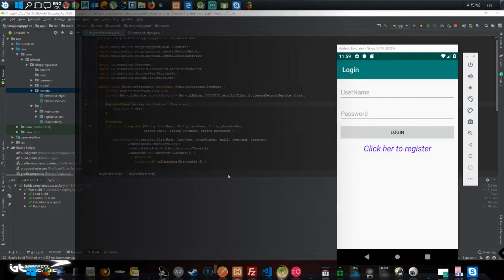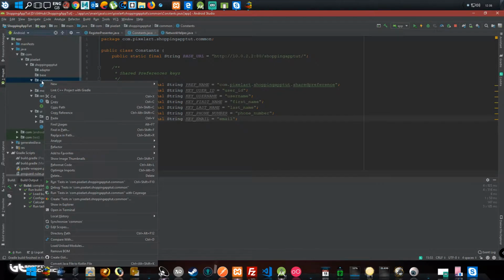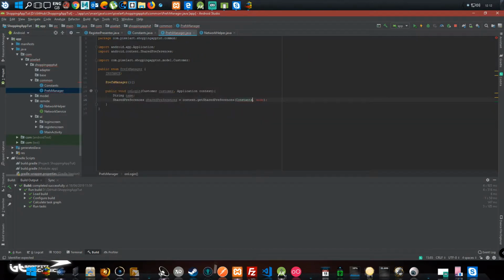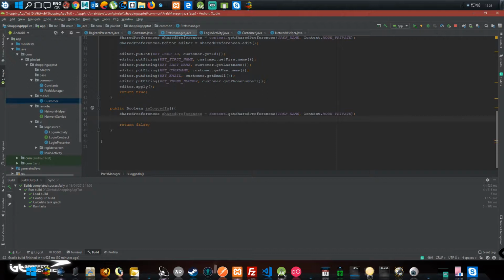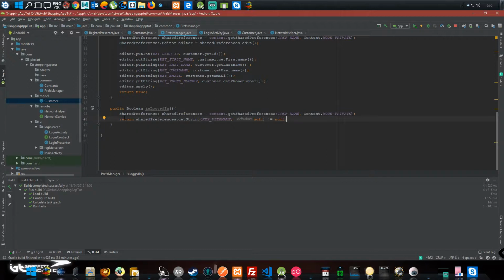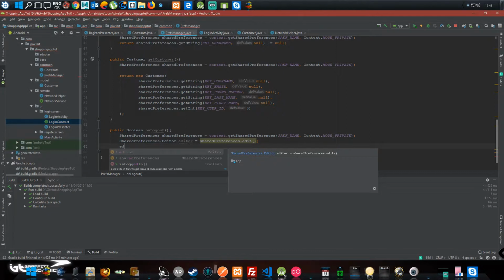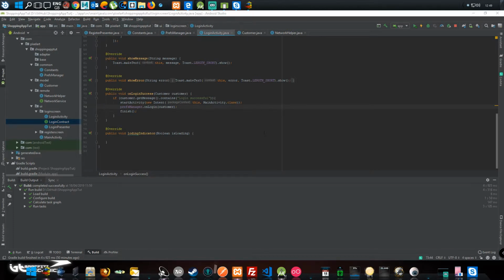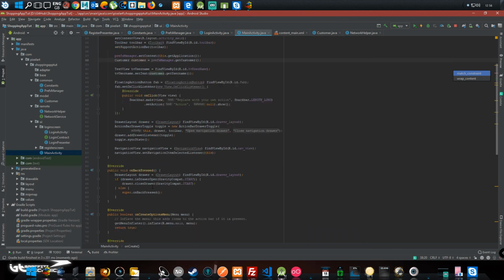Android shopping app tutorial Part 3(Caching the login details)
This part of the tutorial covers how to cache the user details locally onto the devices after successful login to prevent the app from request the user to login every time they open the app.